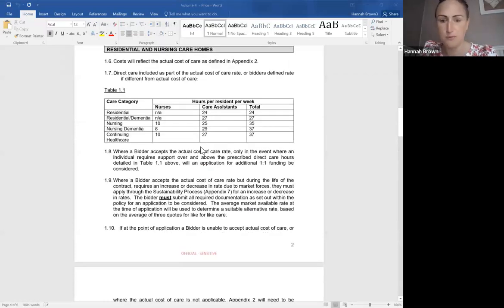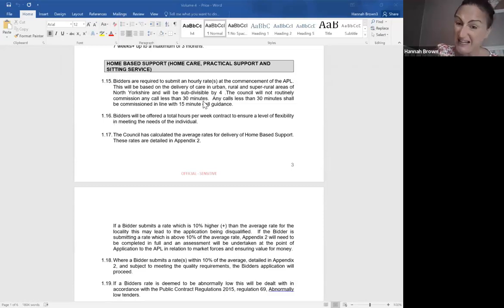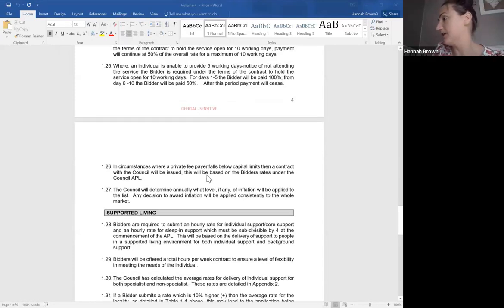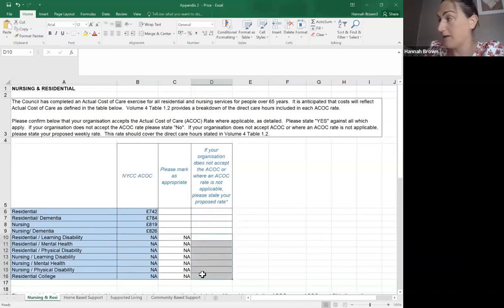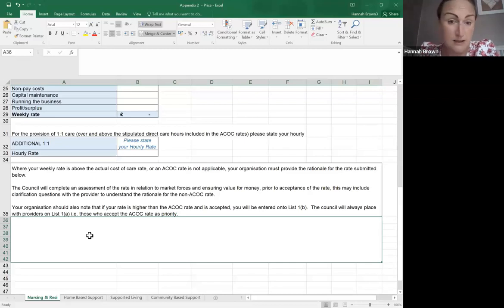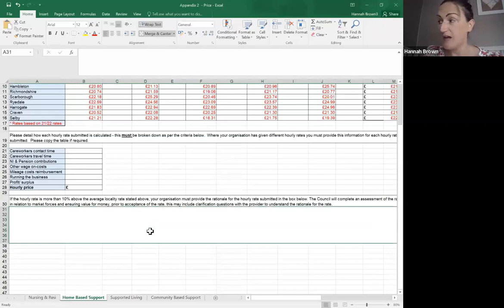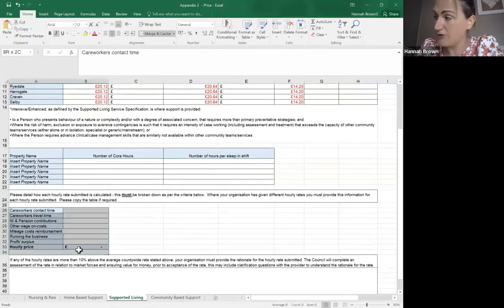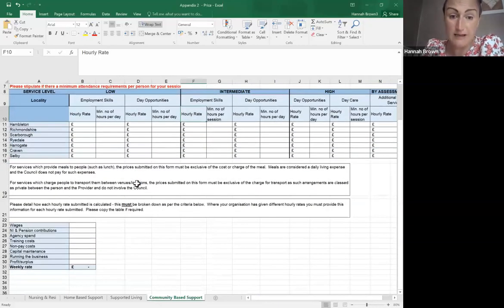North Yorkshire County Council APL drop in session covering the application process - Part two.